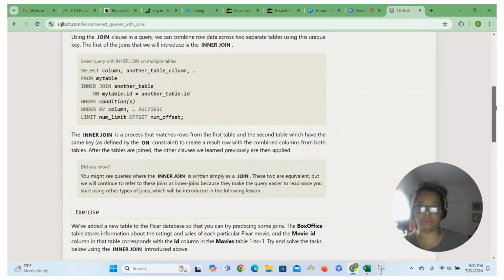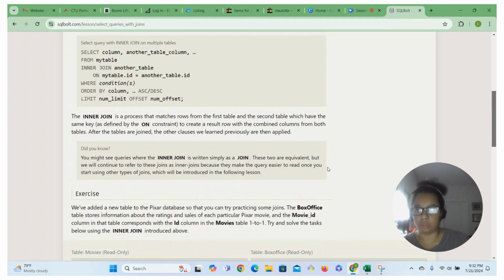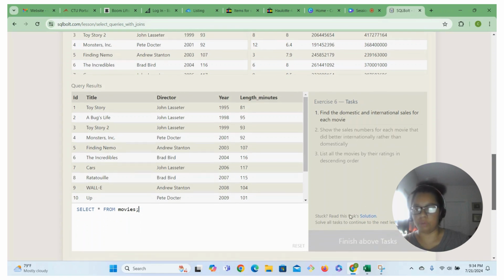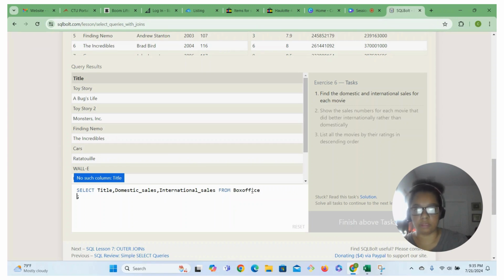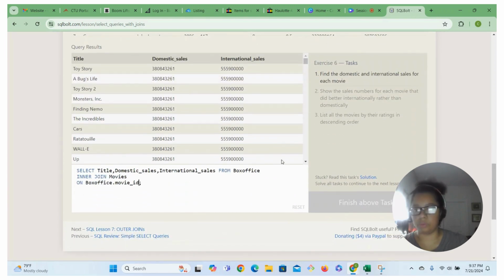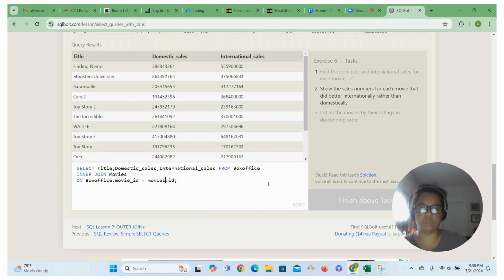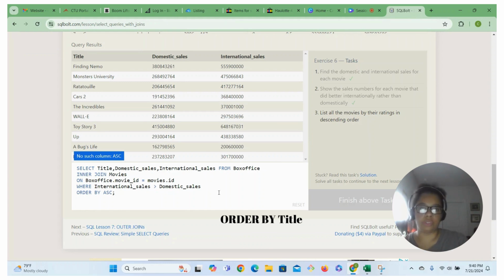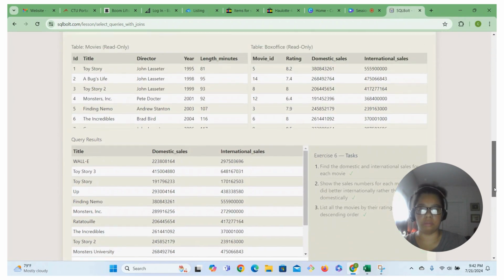SQL Lesson 6: Multi-table queries with JOINs/Database Normalization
Learn SQL with simple, interactive exercises.
Select query with INNER JOIN on multiple tables
SELECT column, another_table_column, …
FROM mytable
INNER JOIN another_table
    ON mytable.id = another_table.id
WHERE condition(s)
ORDER BY column, … ASC/DESC
LIMIT num_limit OFFSET num_offset;